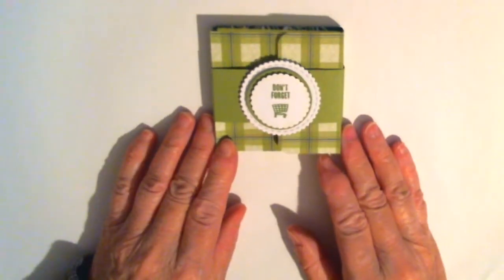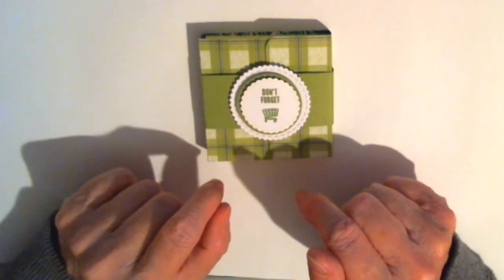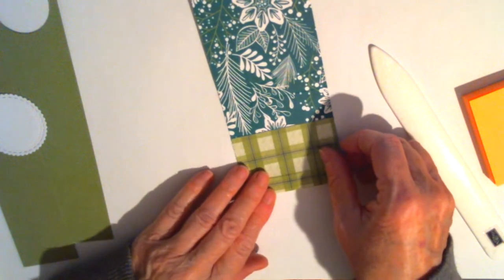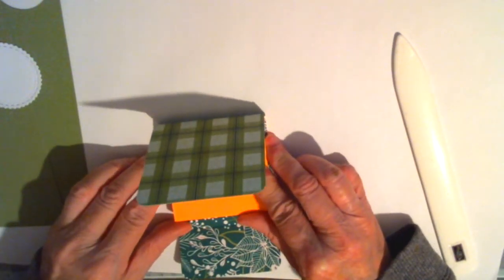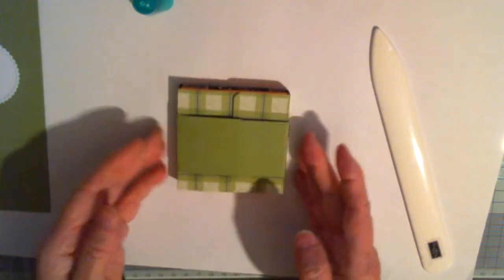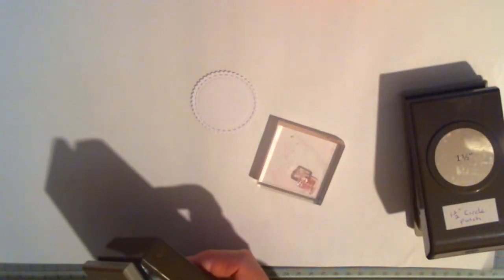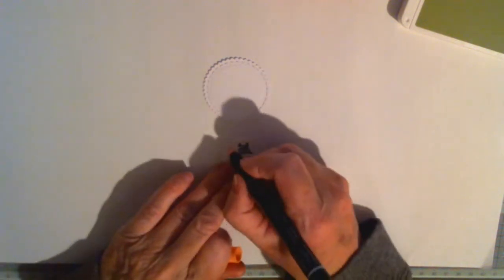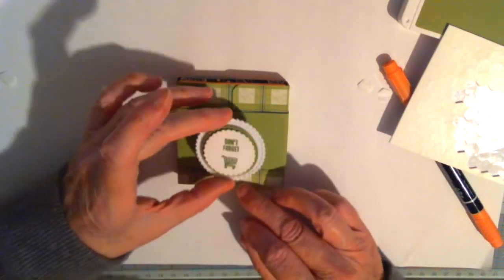quick and easy sticky note holder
HOST CODE FOR SEPTEMBER - 9FSAUU3M